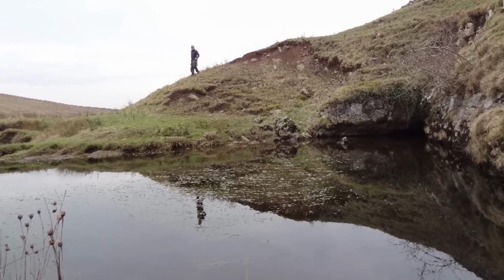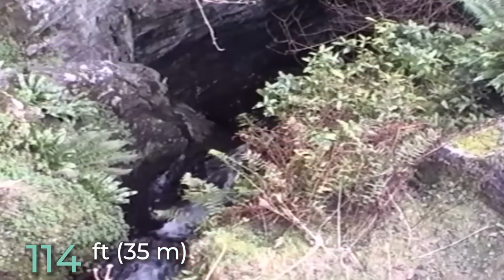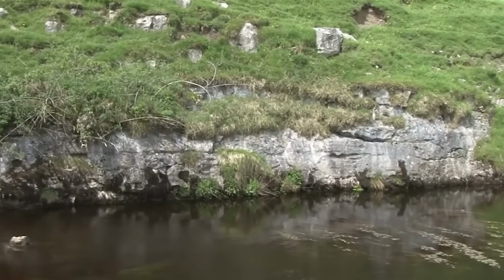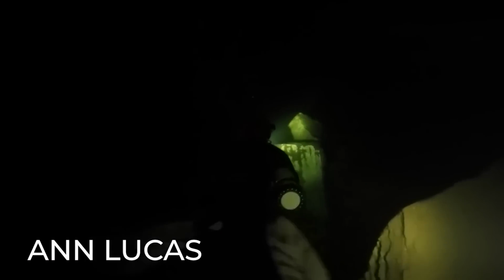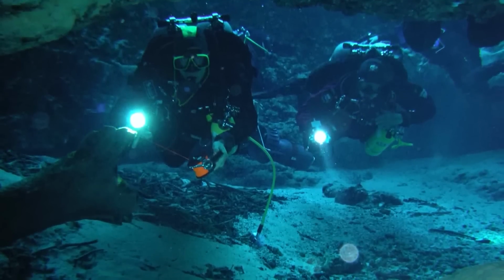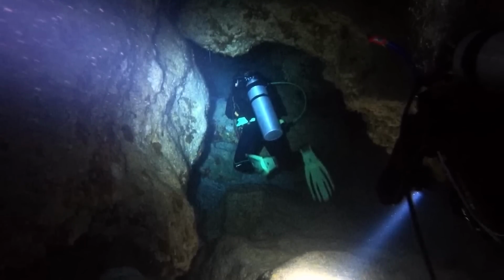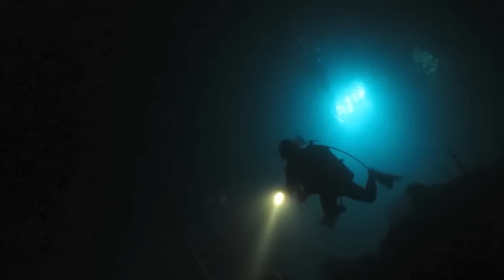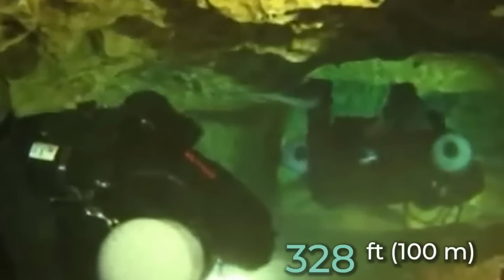Cave Diving Gone Wrong - She IMMEDIATELY Regretted Her Decision!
Cave Exploring Disasters, Cave Disasters, Keld Head Cave

Ann Lucas and two of her friends went diving in the water off Keld Head. It was a beautiful day for exploration, and while trying to swim towards the exit, Ann became entangled in one of the loose lines she had noticed earlier. At this point, the race against time begins in earnest. Would she make it out in time?

Keld Head is a geological wonder located in West Kingsdale. This natural wonder has been a subject of fascination for divers and adventurers alike for many years. The water flowing through this cave system eventually makes its way to the surface through Keld Head, where the main part of Kingsdale Beck emerges from its underground journey into daylight. One of the most intriguing things about Keld Head is its elevation and depth. The entrance to Keld Head is located at an elevation of 830 ft (253 m), and it has a depth of 114 ft (35 m). The rock type in the area is Great Scar Limestone, which is known for its unique appearance and texture.

About Cave Exploring Disasters
🎥 Videos about cave diving, cave exploring and caving gone wrong
🎨 Written, voiced and produced by Cave Exploring Disasters